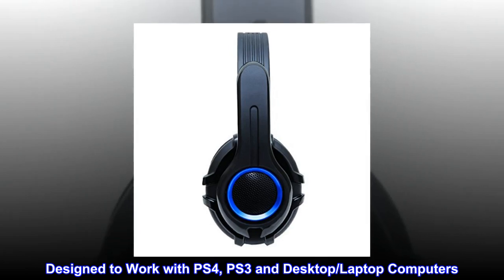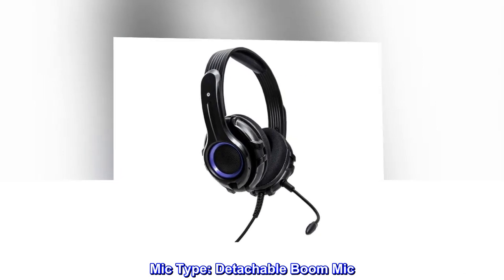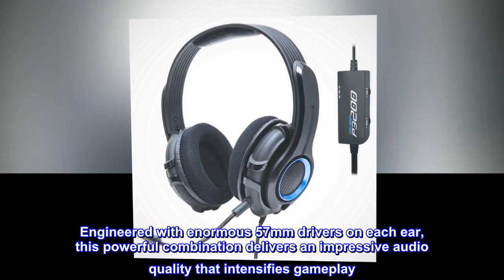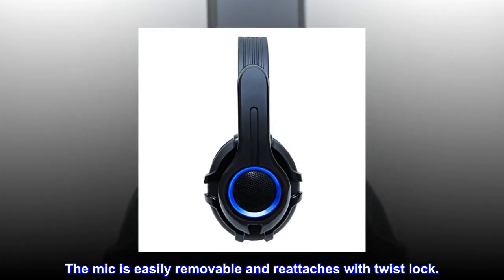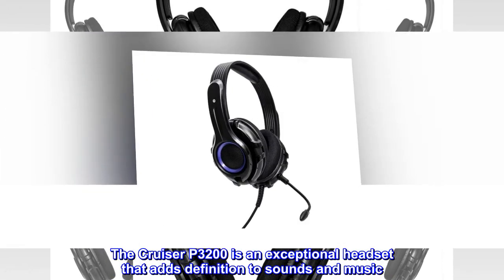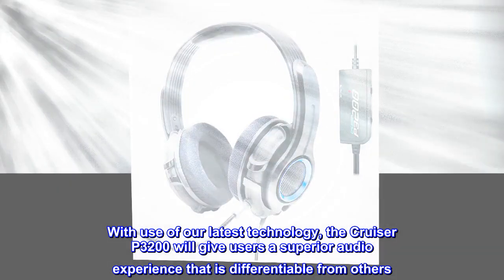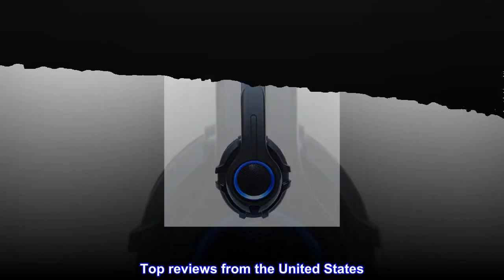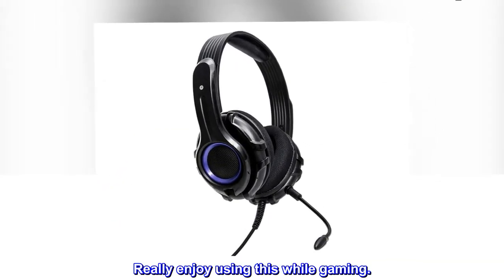GamesterGear Cruiser P3200 Stereo Gaming Headset with Detachable Boom Microphone for PS3/PS4 Console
Designed to Work with PS4, PS3 and Desktop/Laptop Computers
Acoustic Design: Closed Back
Frequency Response: 20hz - 20khz

Mic Type: Detachable Boom Mic
Engineered with enormous 57mm drivers on each ear, this powerful combination delivers an impressive audio quality that intensifies gameplay
The controller, located on the cord, allows users to toggle with chat volume, game volume and mic switch.
The mic is easily removable and reattaches with twist lock.
Next-generation GamesterGear engine push the large 57mm speakers to the limit. The Cruiser P3200 is an exceptional headset that adds definition to sounds and music. This premium headset produces crisp, clean sounds making everything more alive. With use of our latest technology, the Cruiser P3200 will give users a superior audio experience that is differentiable from others. Designed also for comfort, it features over-the-ear speakers layered in soft cloth and leather padding on the headband.
Intensifies gameplay ten fold.
Has a muted mic button, access to controlling volume and bass with dials right on the unit. Really enjoy using this while gaming.